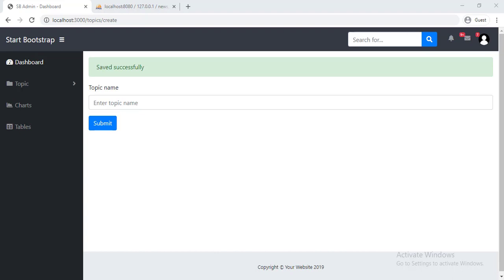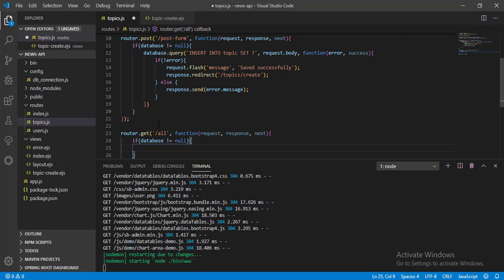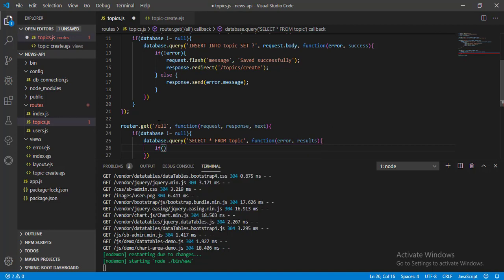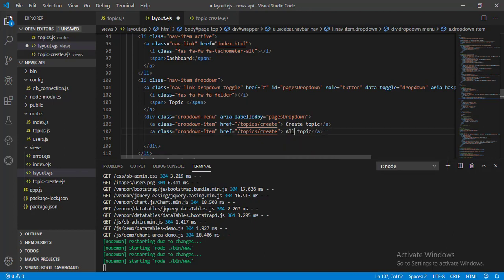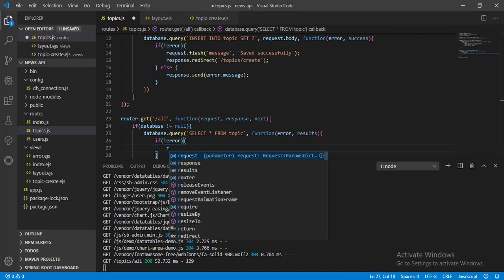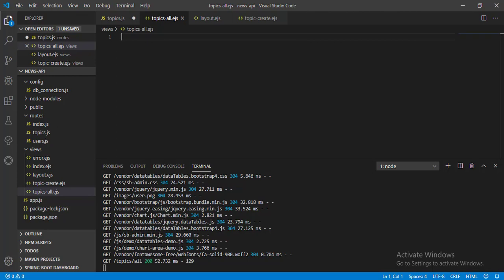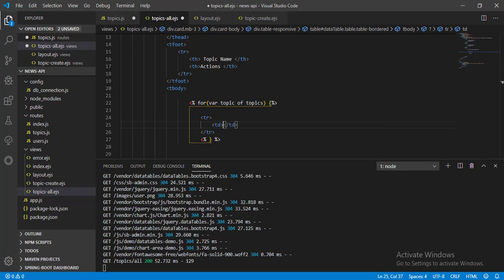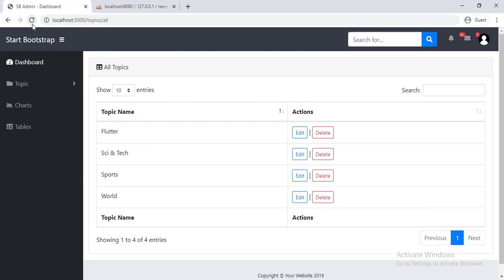9. NodeJS, ExpressJS and EJS : Getting all topics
Getting all topics using NodeJS, ExpressJS and MySQL and showing all topics in EJS view.